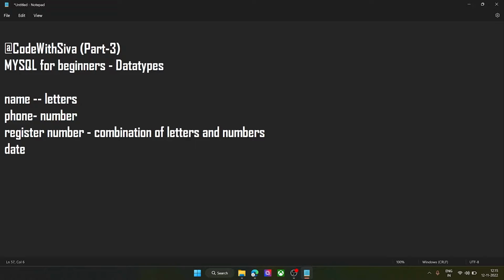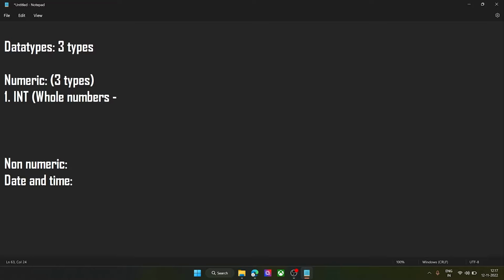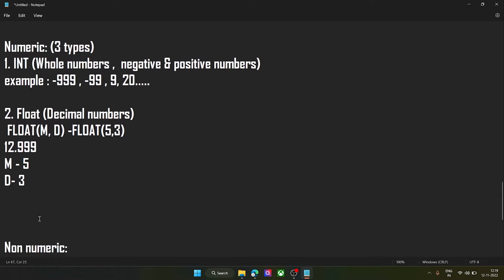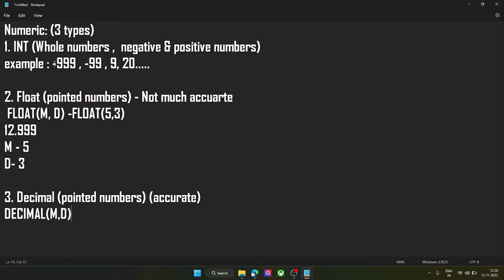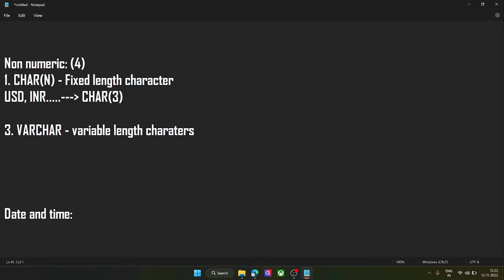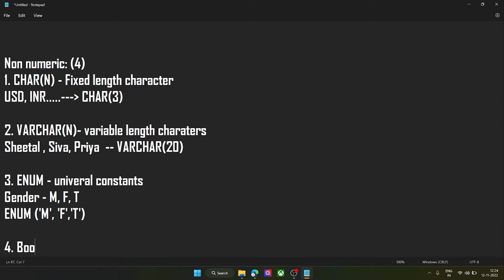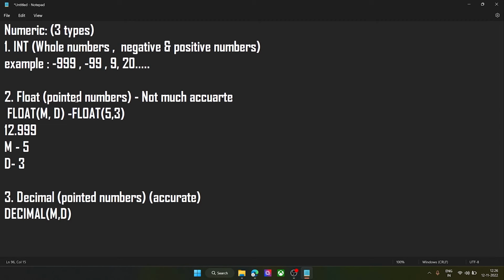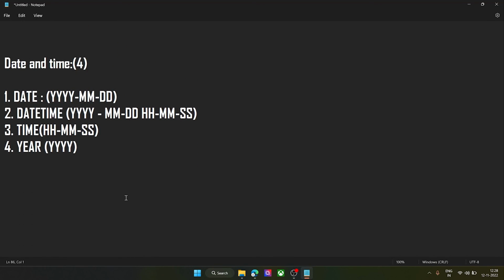MySQL for beginners in Tamil || SQL Datatypes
3.MySQL for beginners in Tamil || SQL Datatypes || SQL
SQL for beginners (A to Z)